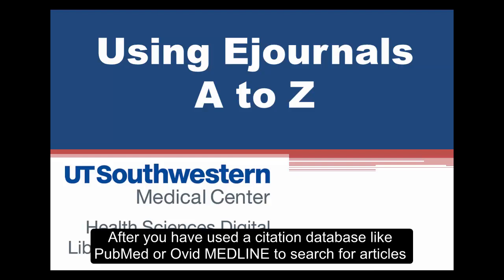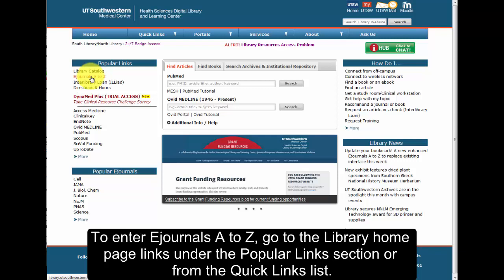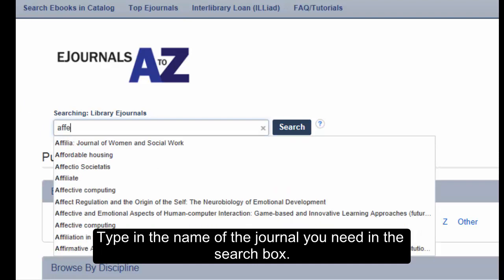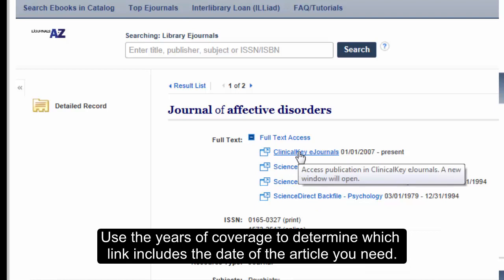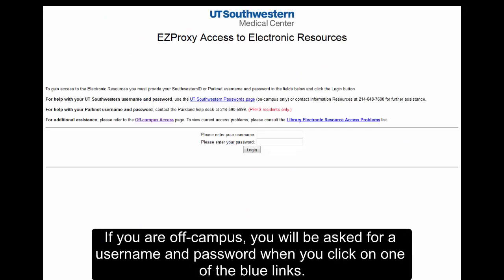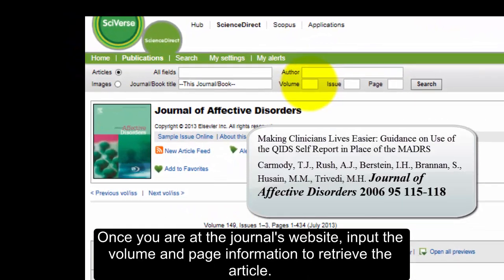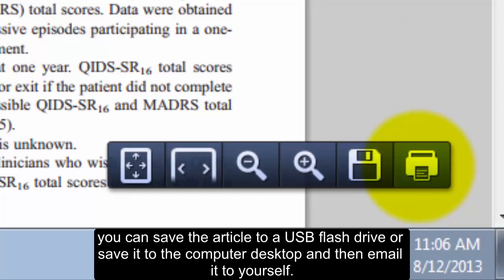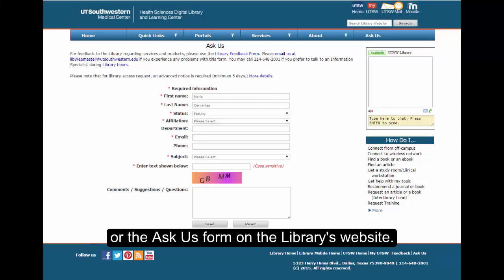Using Ejournals A to Z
A tutorial on how to find electronic journal titles on UT Southwestern Health Sciences Digital Library and Learning Center  Ejournals A-Z interface website.